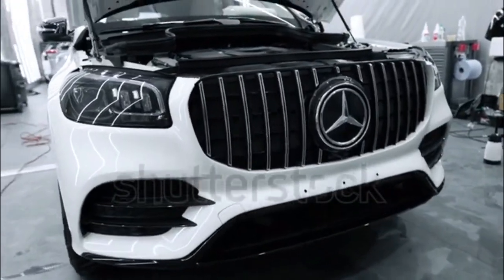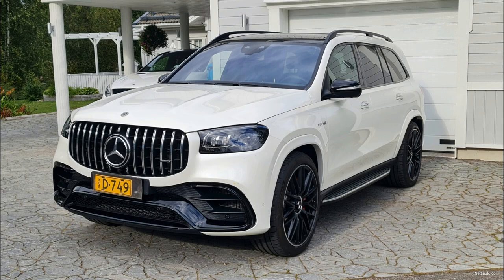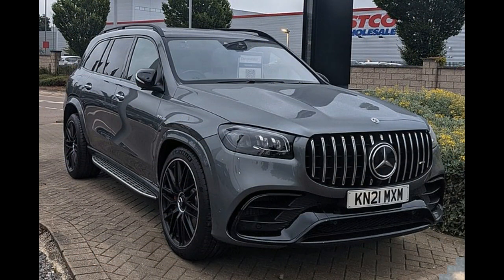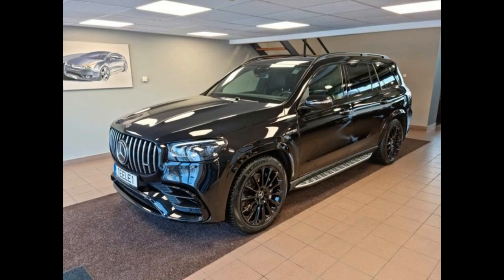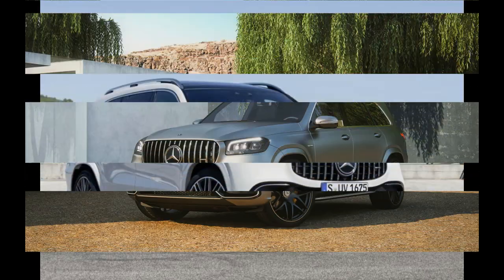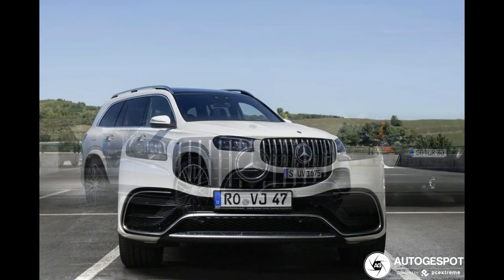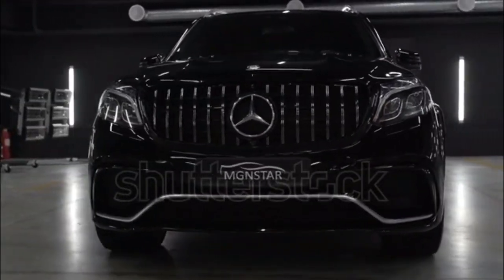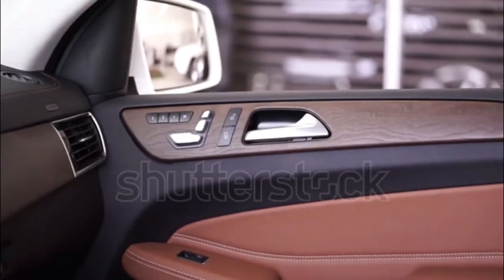2022 Mercedes-Benz GLS-Class English Us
2022 Mercedes-Benz GLS-Class
Mercedes-Benz GLS-Class Expert Review
Bob Hernandez
The three-row GLS-Class is Mercedes' largest SUV, bigger dimensionally than the much pricier G-Class and providing more seating capacity. The model began life as the GL-Class in 2006 and became the GLS midway through its second generation for the 2016 model year. Now in its third generation, the 2022 GLS-Class was offered primarily in GLS450 form, as global supply chain issues compelled Mercedes to temporarily pause sales of its V-8-powered machinery like the GLS580, AMG GLS63, and Maybach GLS600.
chevron
Although Mercedes V-8s were hard to come by in 2022, the turbo inline-six mild hybrid powertrain in the GLS450 is nothing to sneeze at. In our evaluation of the GLS450 during the 2020 SUV of the Year competition, the engine and nine-speed automatic transmission worked seamlessly to deliver a 5.8-second 0-60-mph time, which is only slightly off the pace of its chief rival, the BMW X7 xDrive40i. Moreover, when equipped with the available E-Active Body Control suspension, the big SUV handles beautifully, staying flat through turns. E-ABC also brings Free Driving mode (aka, "Bouncing" mode) to help extract the ute out of deep mud and snow when it gets stuck.

E-ABC wasn't perfect. It couldn't completely soak up high-frequency impacts. Steering feel for the 2022 GLS450 is also on the soft side. But the cabin is serene, stylish, and mostly spacious except for the kid-sized third row. The power-sliding second row could stand to move a little more briskly, and the MBUX infotainment system let us down, but the leather upholstery feels soft, and the seat bolstering is appreciated. The 2022 GLS450 is capable, practical, and a pleasant place to be, which is exactly what we expect from a two-time SUV of the Year winner.

chevron
The entry-level GLS450 is powered by a 362 hp 3.0-liter turbocharged inline-six mild hybrid powertrain, which includes an integrated starter generator that can provide up to an additional 21 hp for short periods of time. The engine is linked to a nine-speed automatic transmission, and every GLS450 is AWD and can tow up to 7,700 pounds. In our testing, the GLS450 hustled from 0-60 mph in an impressive 5.8 seconds. It's EPA-rated at 18/24 mpg city/highway.

The GLS580 is hard to come by for 2022, but if you can find one you'll enjoy its 483 hp 4.0-liter twin-turbo V-8, likewise enhanced by mild hybridization and connected to a nine-speed automatic. Despite the healthy power increase it's not much quicker than the GLS450, hitting 60 mph in 5.4 seconds. But its fuel economy is reasonably close, too, coming in at 16/21 mpg.